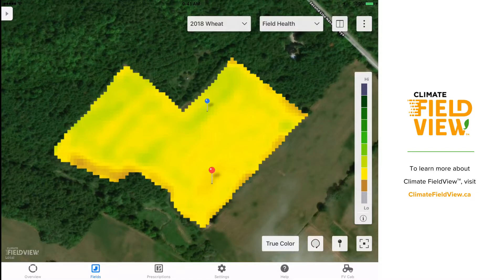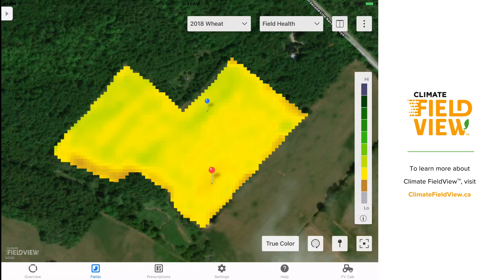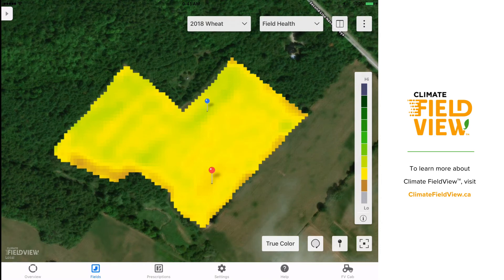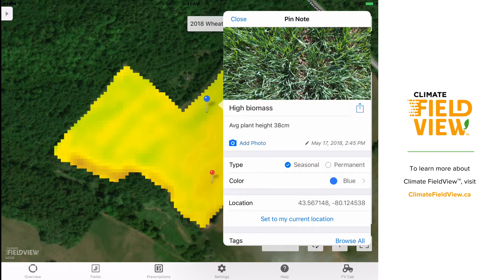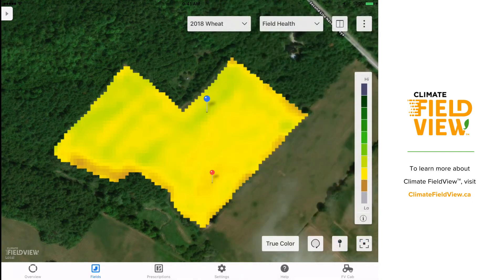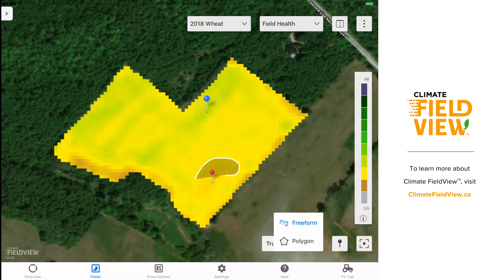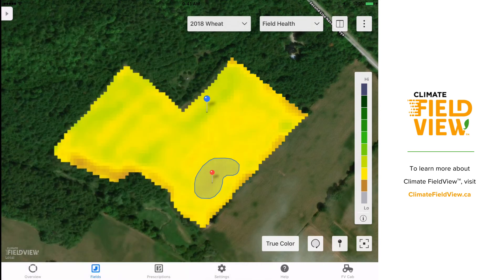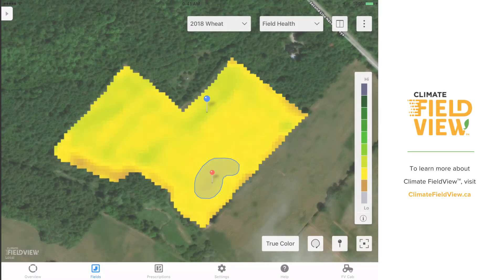Scouting Tools in the Climate FieldView™ Platform